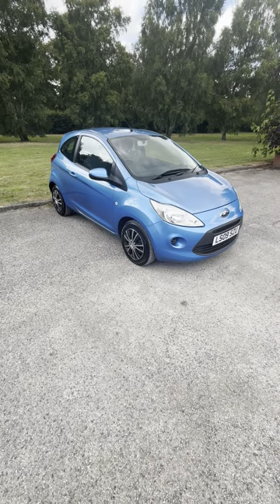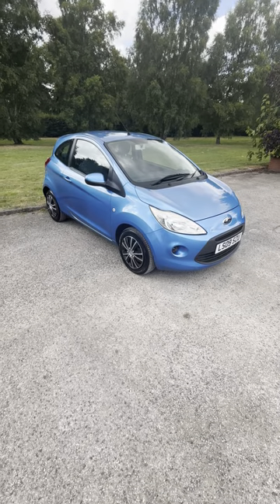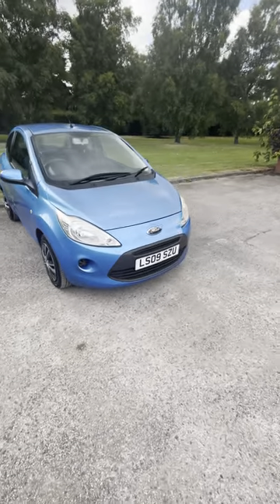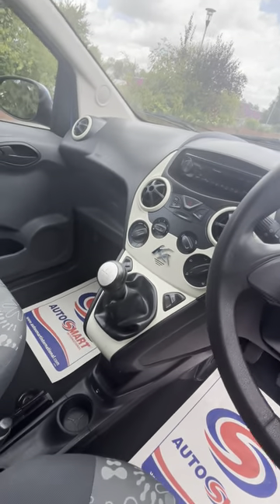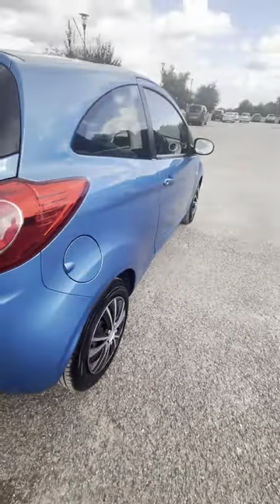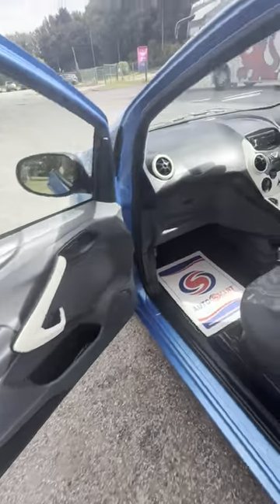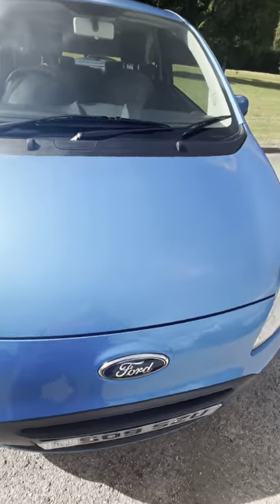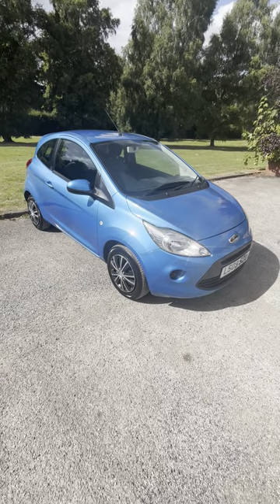29 August 2024